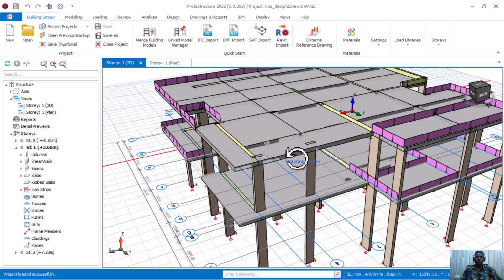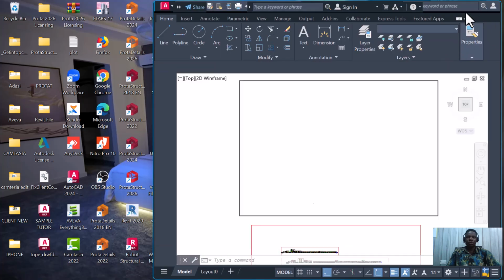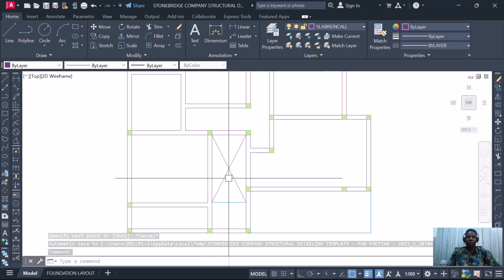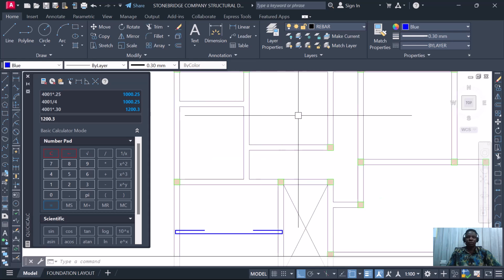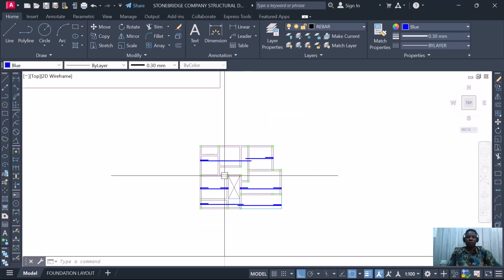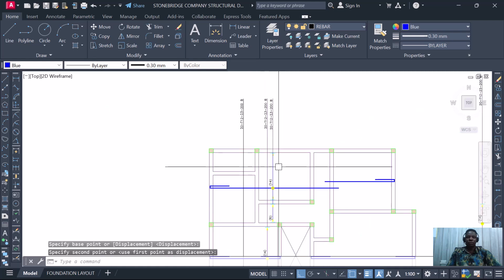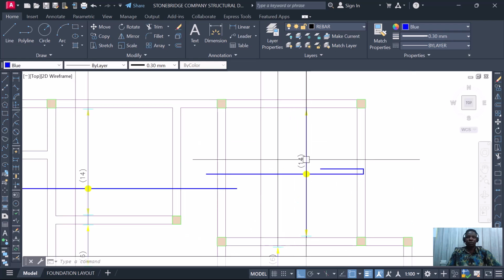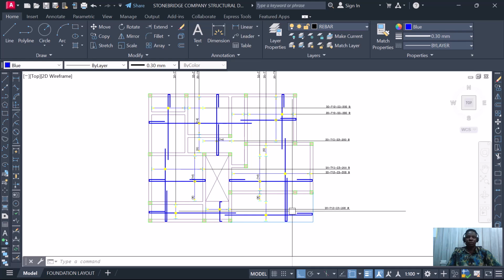Don't detail a cantilever slab without knowing this. Part 1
In the video you learn/understand how to detail a solid floor slab(slab with Beams) using AutoCAD..  You will also learn how to prepare plan needed to be detailed. You will learn how to navigate various tool in AutoCAD.